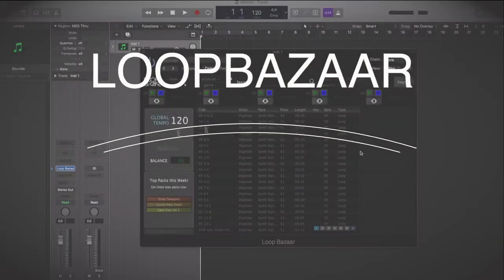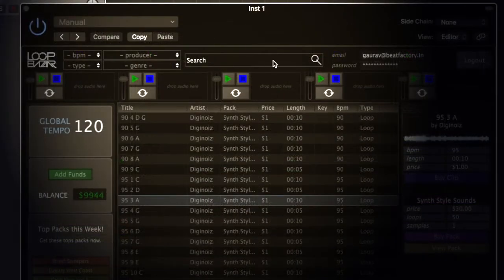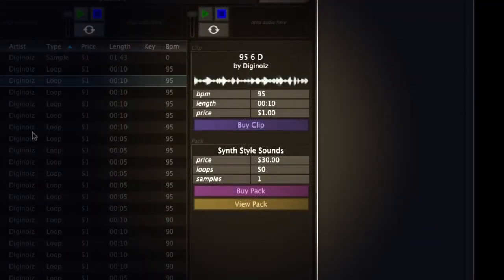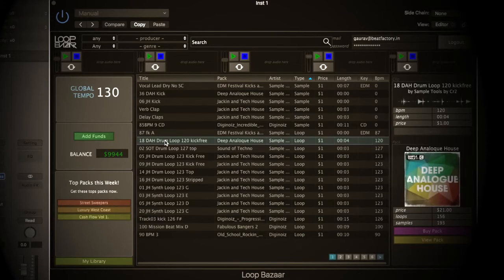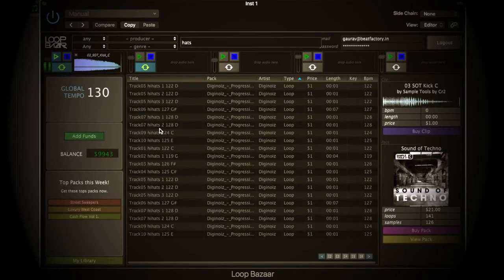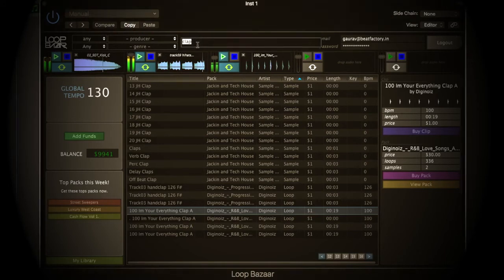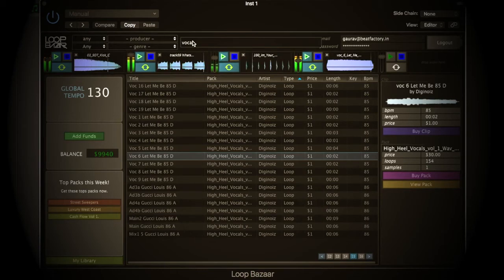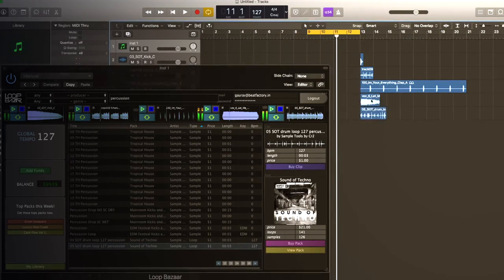LoopBazaar Features & Overview - Free Plugin - LoopBazaar.com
Loopbazaar is a cloud based loop player and store, featuring thousands of loops, samples and sounds buy some of the top labels.

Its a free plugin and free app for Mac OS X & Windows.
Plugin Formats: VST /AU / AAX

Loads as a Virtual Instrument in your DAW.